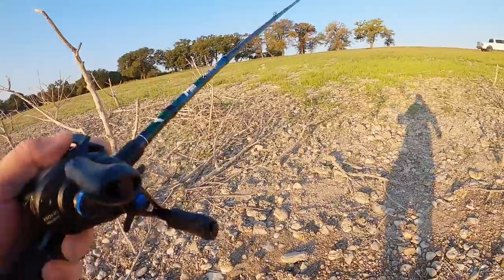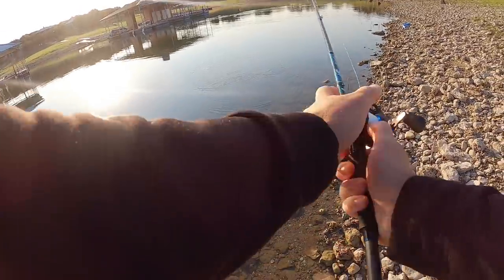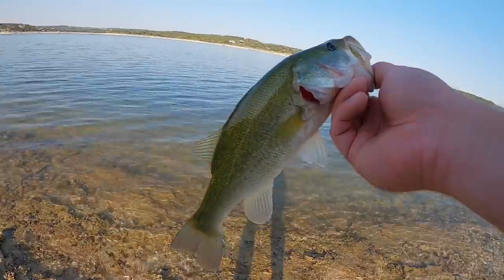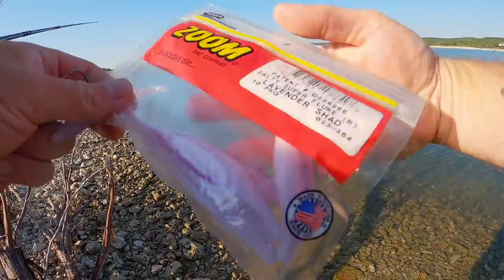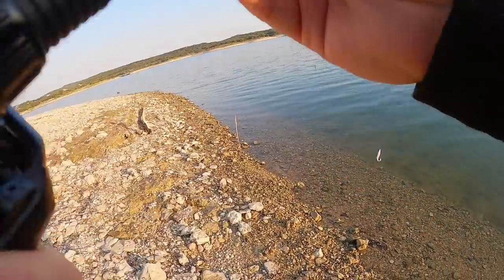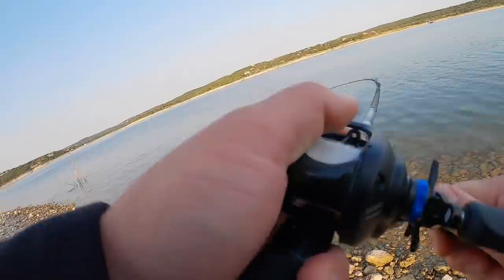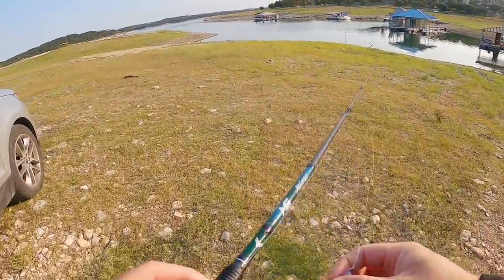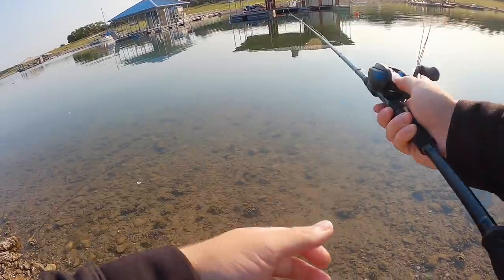STOLE MY WIFE'S CAR SO I COULD GO FISHING, TRUCK GOT A FLAT! BANK BEATER HEATER SERIES PART 3!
Truck got a flat so I stole my wife's car so I could keep fishing.

My Fishing Reels:
Shimano Curado K